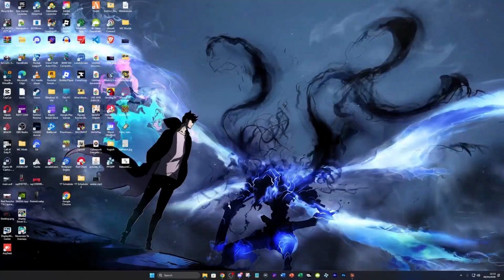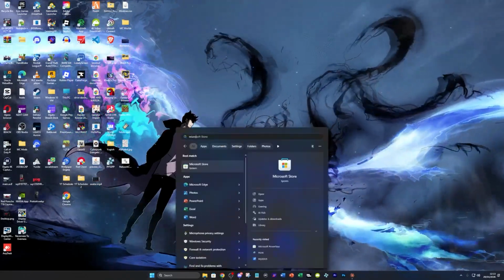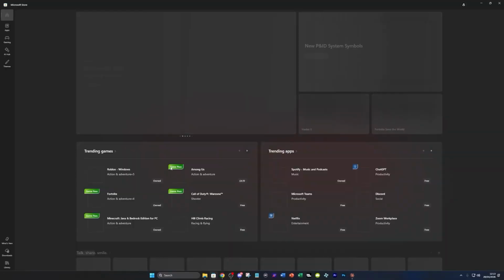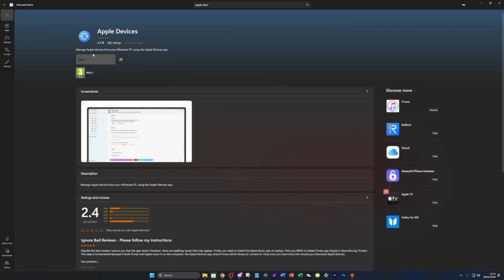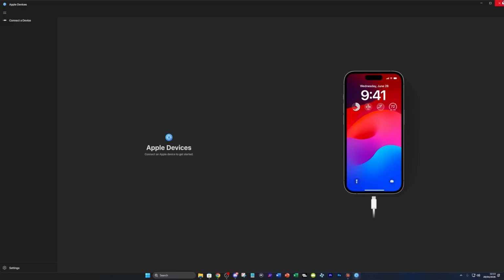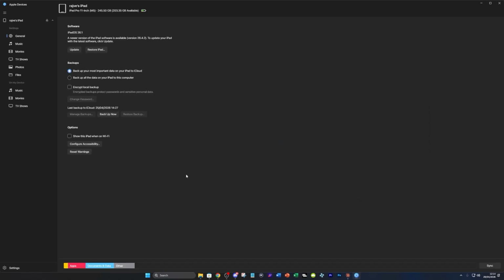How to Transfer Files from iPad to Laptop or PC (Easy Tutorial)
How to Transfer Files from iPad to Laptop or PC (Easy Tutorial), Transfer Files from iPad to Laptop or PC